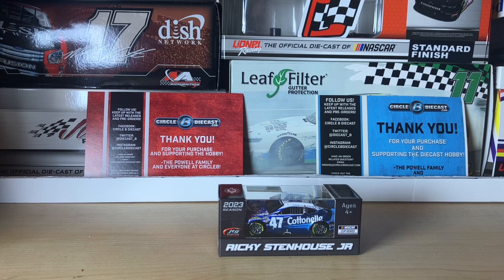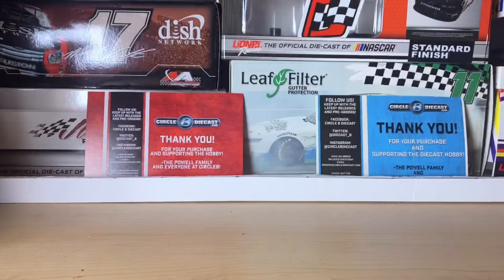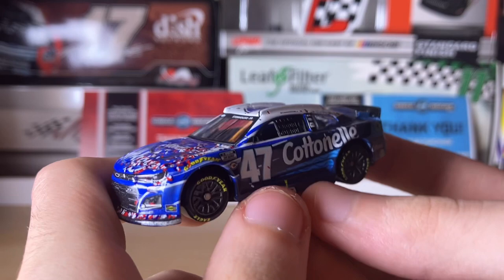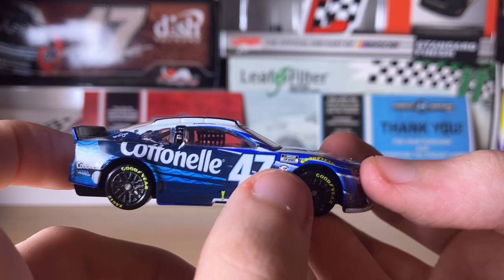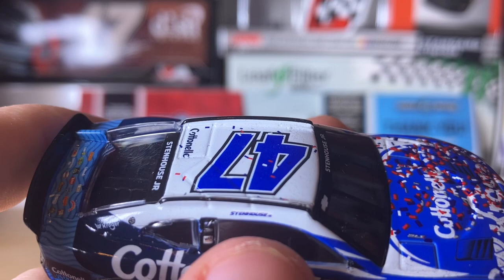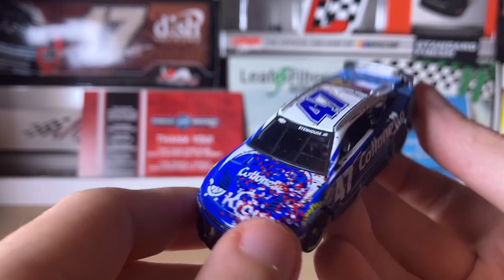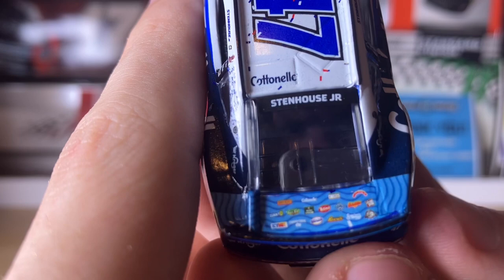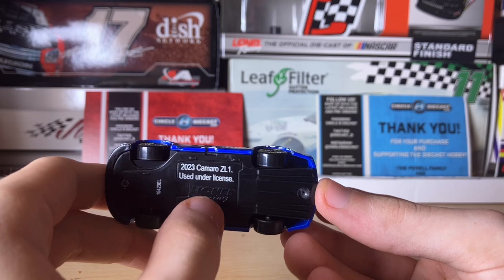CR7 Diecast Review: Ricky Stenhouse Jr’s Cottonelle [Daytona 500 Win] Chevy Camaro 1/64 ARC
Anyone up for some Waffle House?